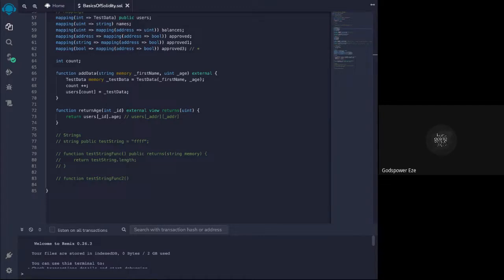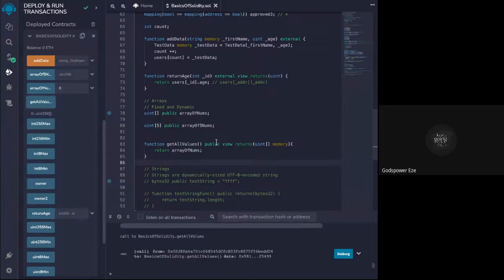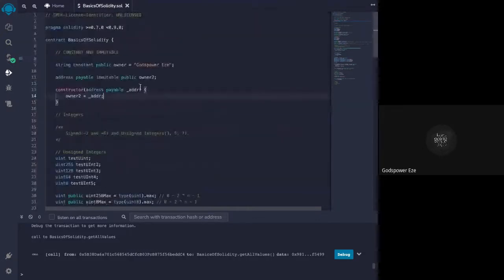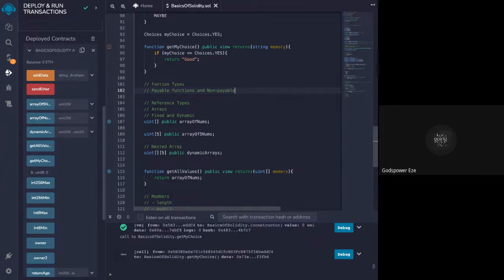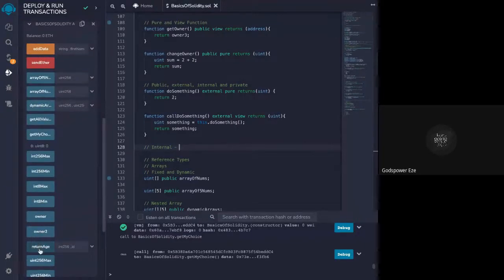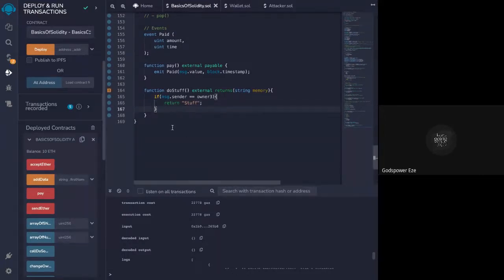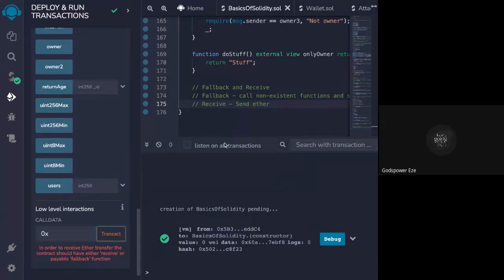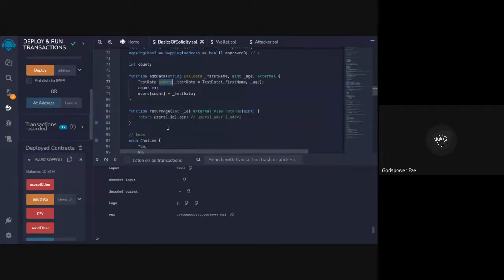Web3 Track - Contracts